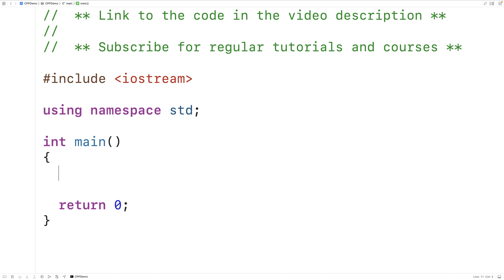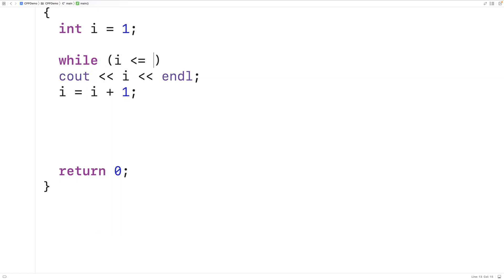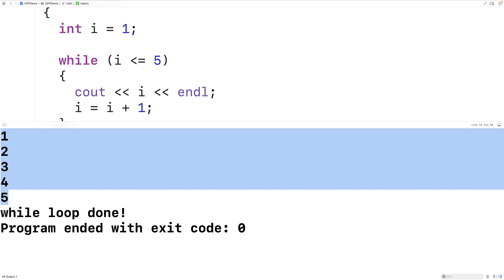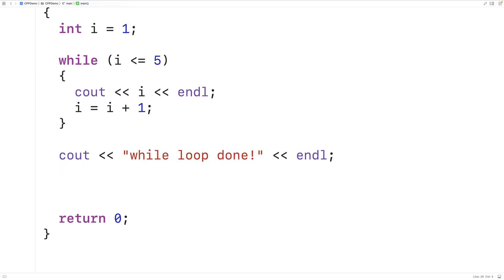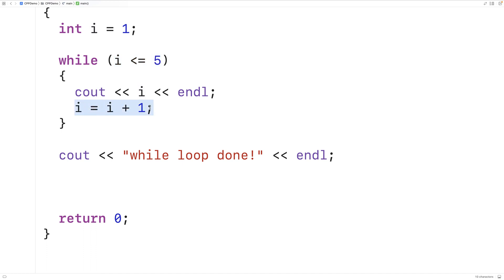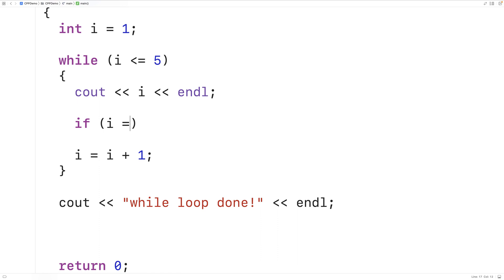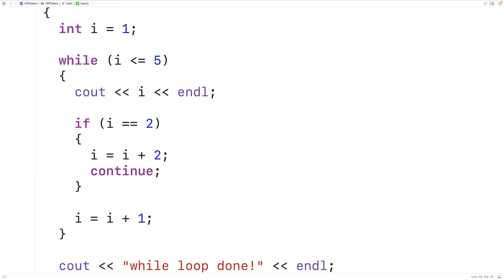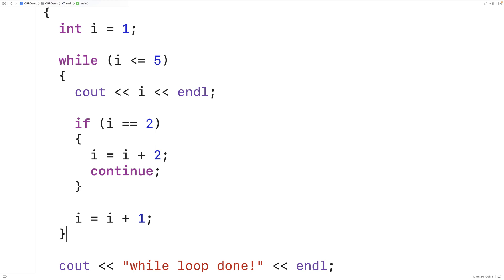While Loops | C++ Tutorial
How to use while loops in C++.  Source code to build a portfolio that will impress employers!